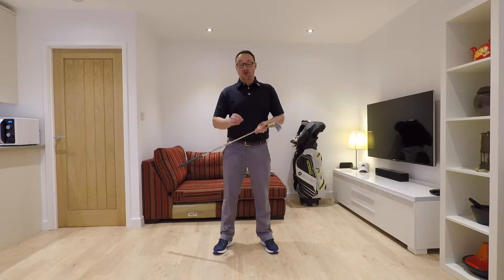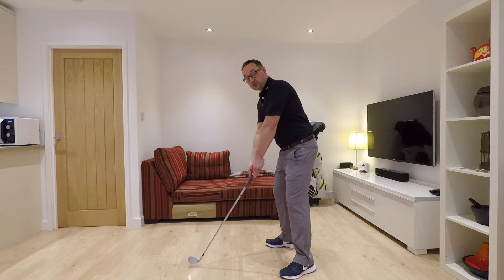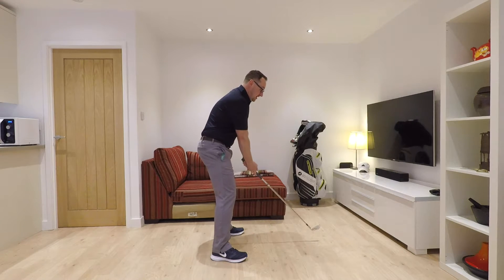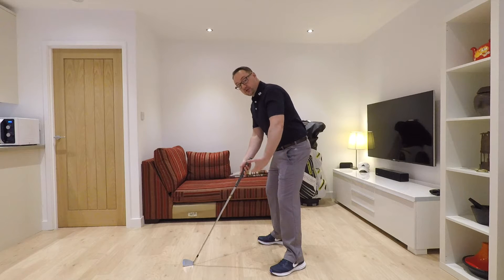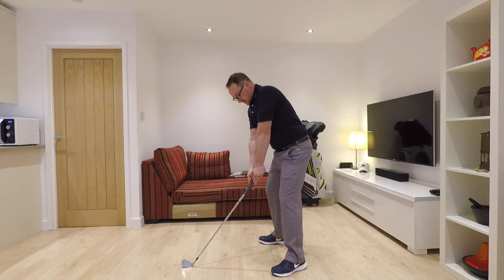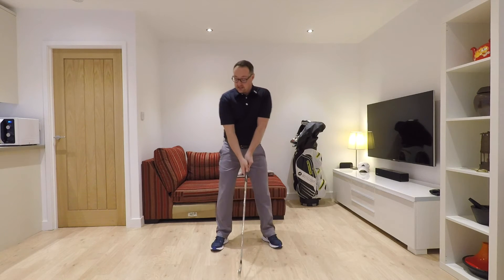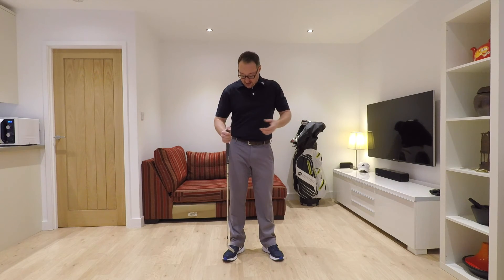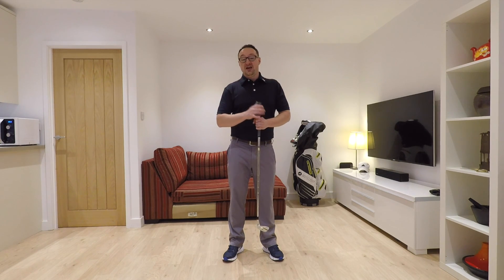SWING BYTES SATURDAY#6: GOLF SHAFT ANGLE AND ARM POSITION AT ADDRESS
In this Swing Bytes video recorded a couple of months ago (that I forgot to upload!) I discuss the fact that I previously had my hands too high at address. Consequently, the club shaft was too upright  and the club sole was flat on the ground which made it more difficult for me to start the wrist set and forced me to take the club away under plane. By bringing the arms a little closer to the body and setting up with the hands and club grip slightly lower down, I was in a better position to begin the backswing which has contributed to the overall positive effect of the swing changes I am making with my coach Dan Whittaker.